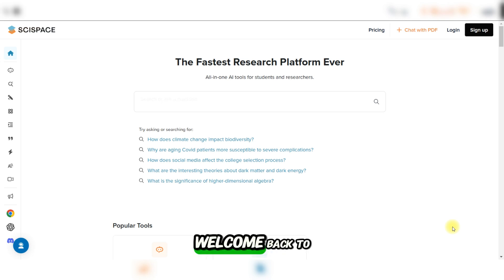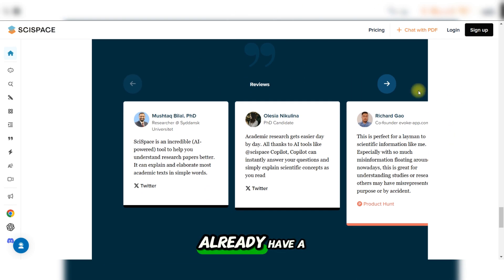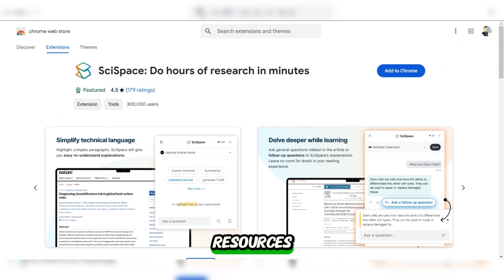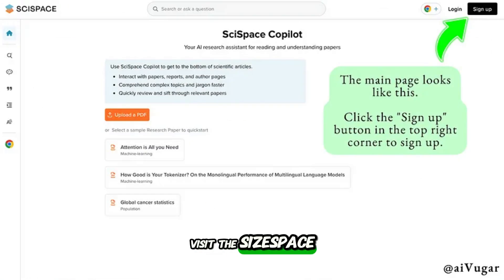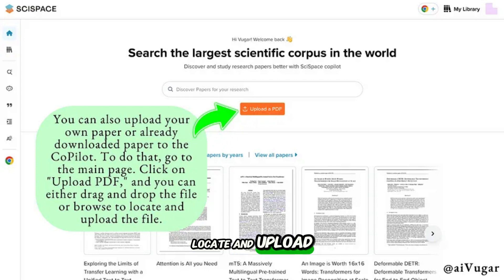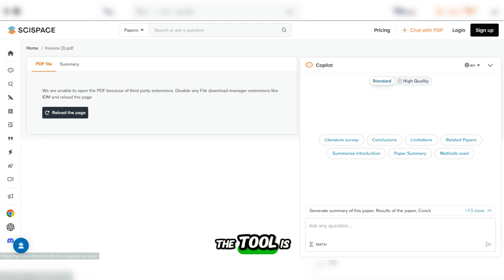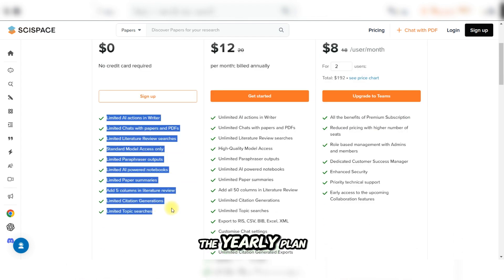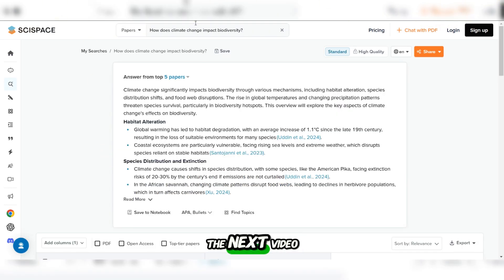SciSpace Literature Review: Step-By-Step Guide for Beginners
If you're looking for a video on how to use SciSpace Literature , here you go! In this video, I'll show you how to do use Scispace for research paper. Make sure you watch the video till the end because you'll learn how to use Scispace for meta-analysis. It's easy and simple to do from your phone or laptop.
📚✨ Ready to ace your literature review with ease? We’ve got you covered! Check out our SciSpace Literature Review: Step-By-Step Guide for Beginners to learn how to leverage this powerful tool for organizing, analyzing, and summarizing academic research efficiently. Whether you're a student, researcher, or professional, SciSpace simplifies the process to save you time and effort. 🚀📖

In this guide, discover:
✅ Step-by-step instructions for using SciSpace to conduct a literature review
✅ Insights into its key features, including research discovery, annotation, and organization tools
✅ Pro tips for extracting insights and building a comprehensive review
✅ Time-saving techniques for automating references and citations